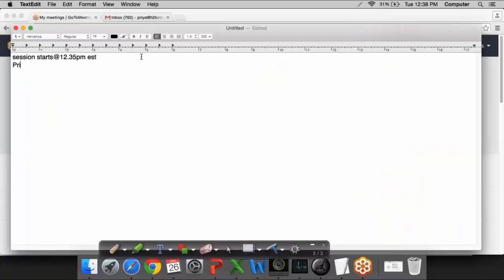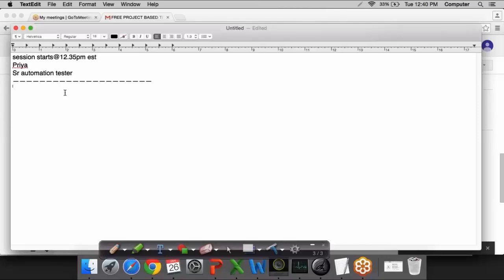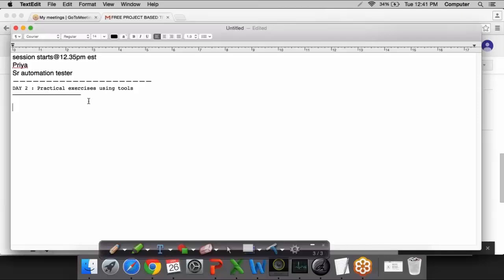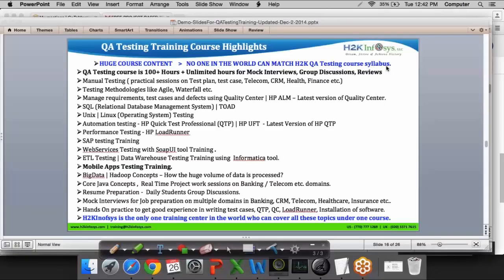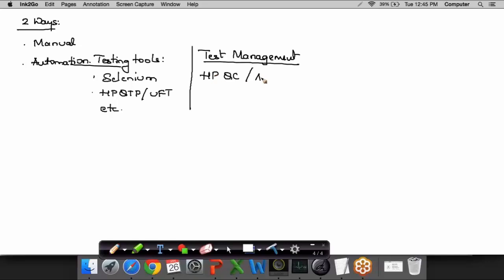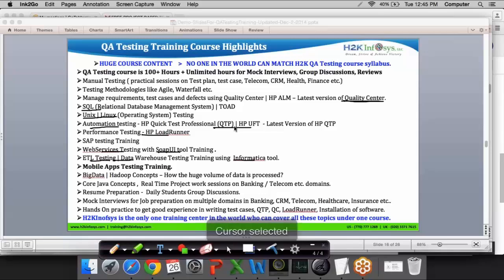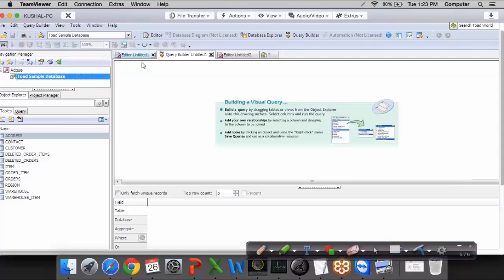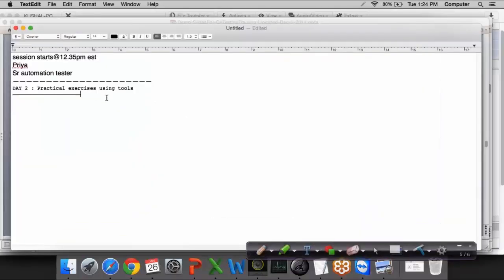Testing Tools Online Training | Overview Of Testing Tools | LR | Automation Testing | QC | ALM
Selenium Online Training is for Students/Non-IT beginners who wish to start a career in IT industry as a Selenium Automation Engineer.
Programmers who have the added responsibility of running tests.
If you are switching career from Manual Testing to Automation Testing.
Quality Analyst who need formal training to be proficient and stand out from the competition.
You do not have a Computer Science degree and you wish to start a successful career in IT.